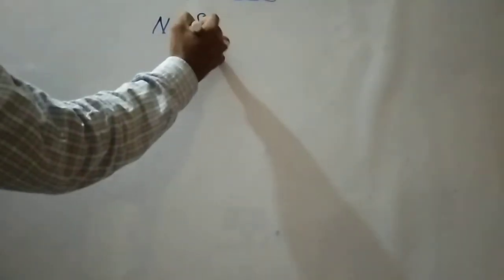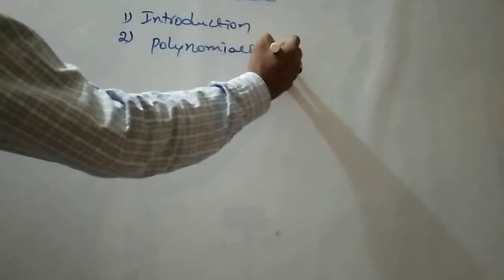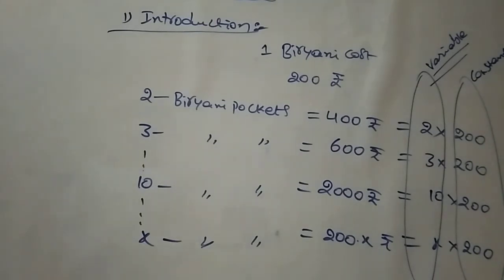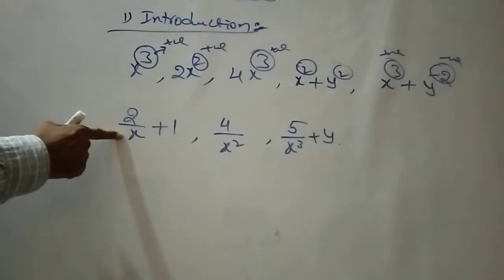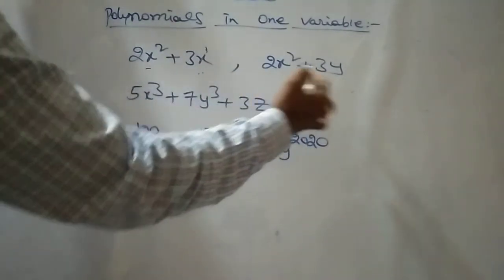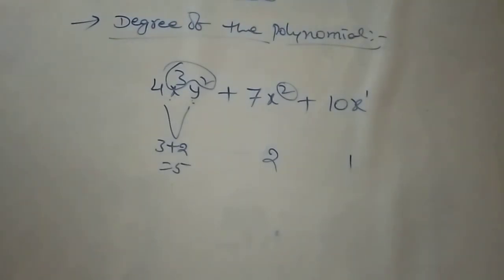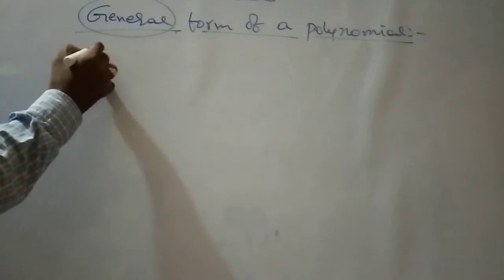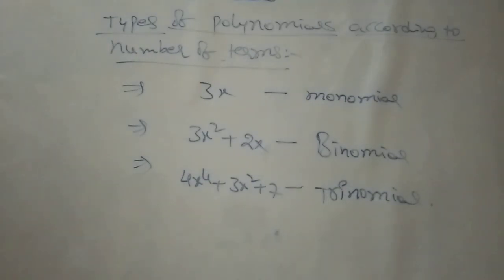POLYNOMIALS PART-1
SSC LEVEL